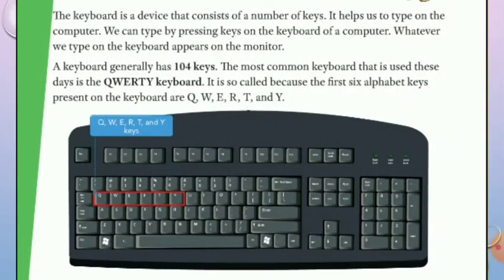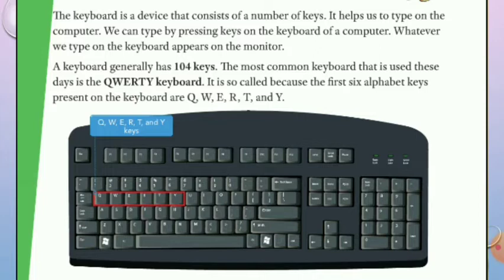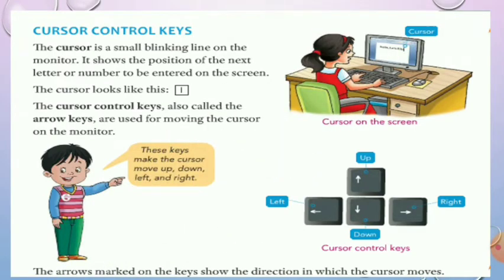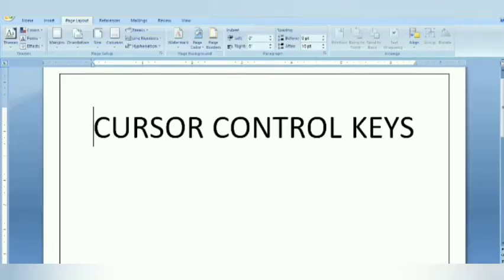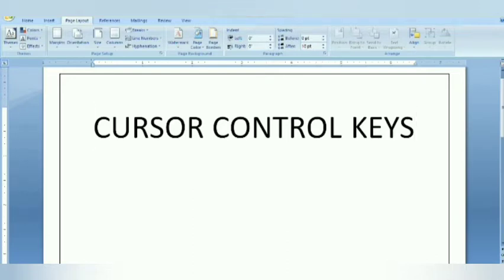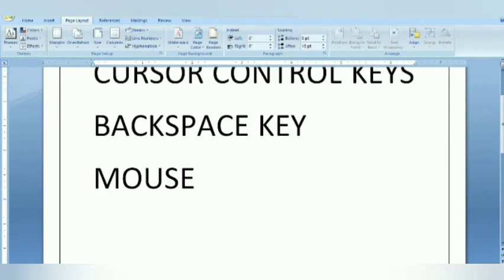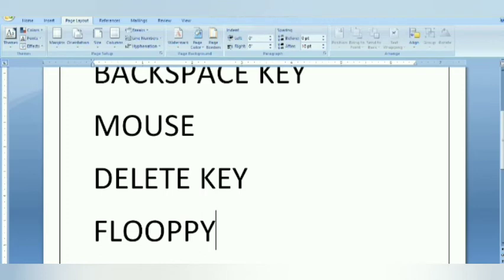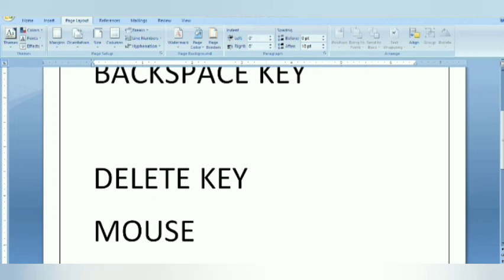Std II Keyboard Keys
Learn about Introduction of Keyboard, Cursor control keys, Backspace key and Delete Key.